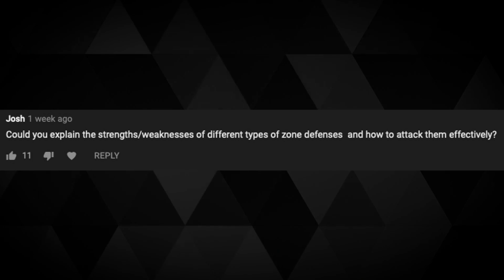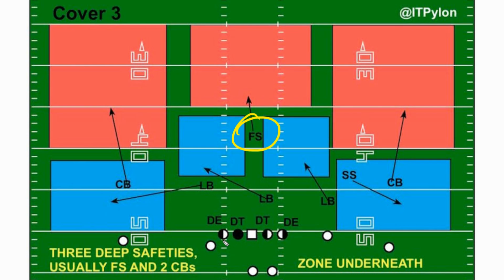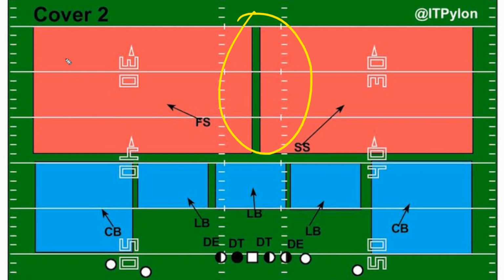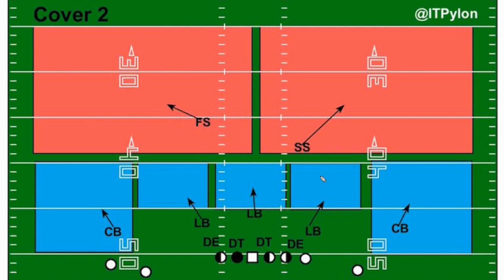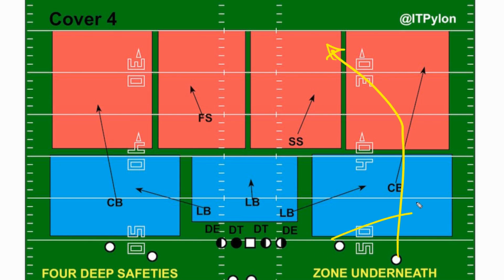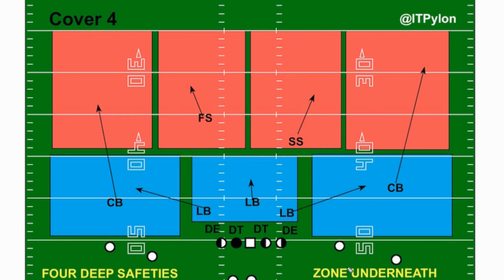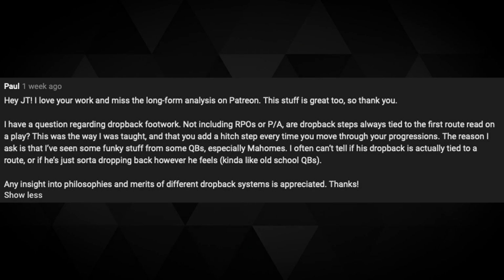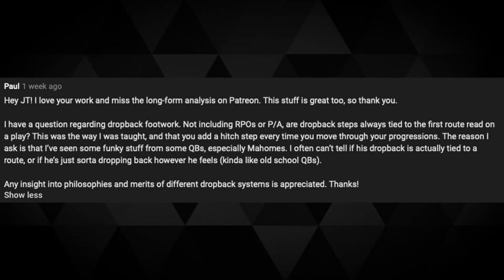Xs & Os: What are the Differences in Zone Coverages?